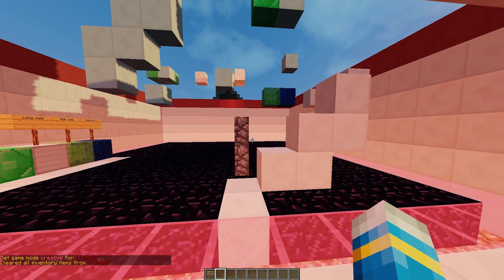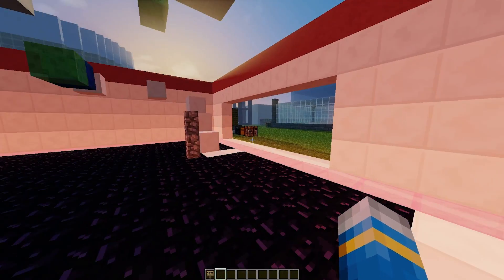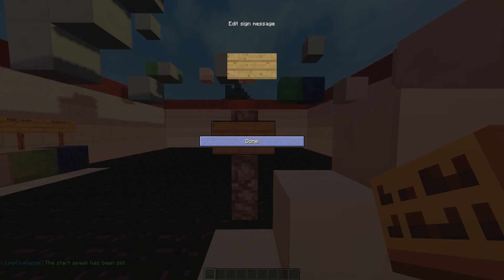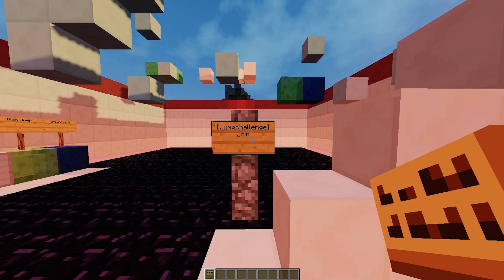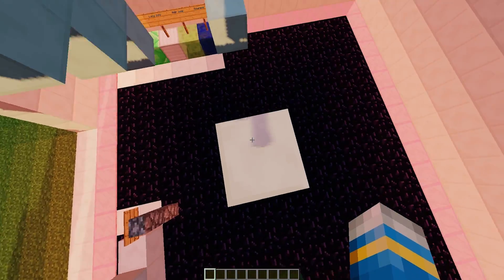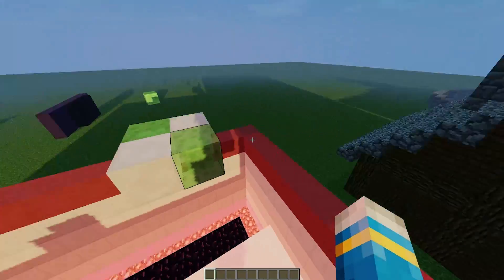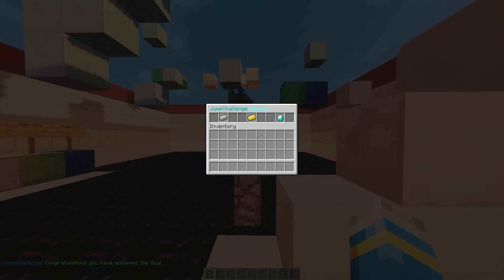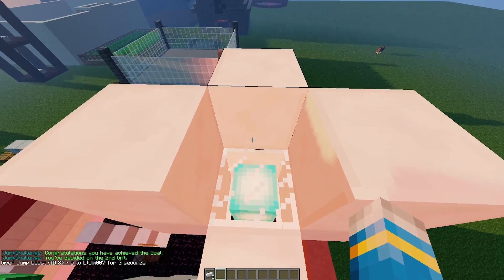Minecraft Plugin Tutorial - Jump Challenge